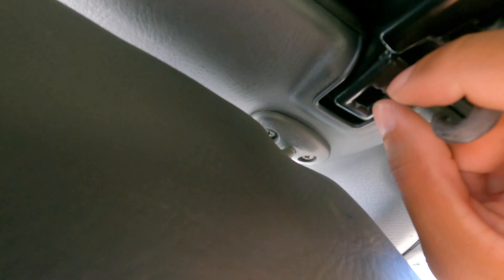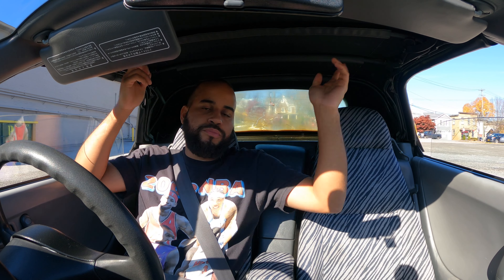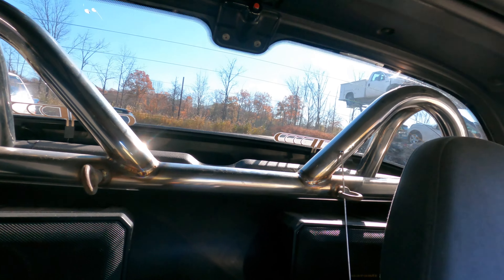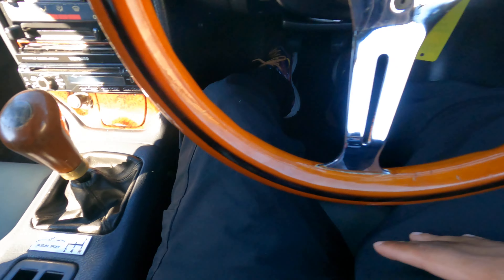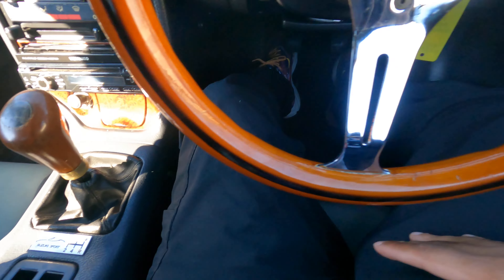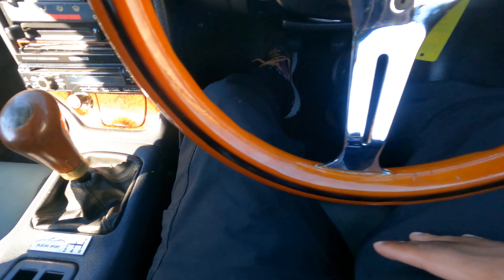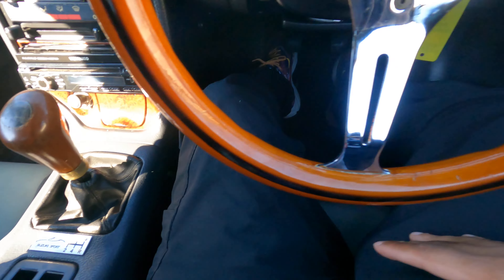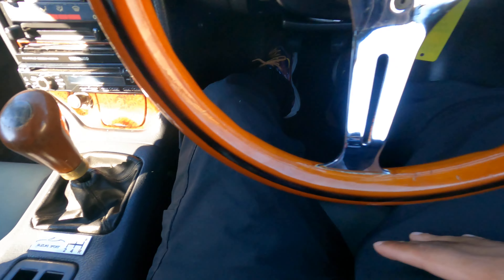Which Kei Car Is The Most WORTH IT?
Time codes
0:00 - 0:21 Intro
0:22 - 4:18 Suzuki Alto Work
4:19 - 9:33 Honda Beat
9:34 - 17:04 Suzuki Cappuccino
17:05 - 18:48 Final Thoughts